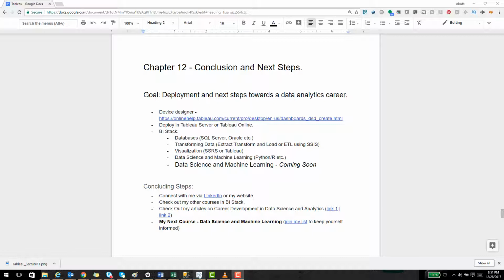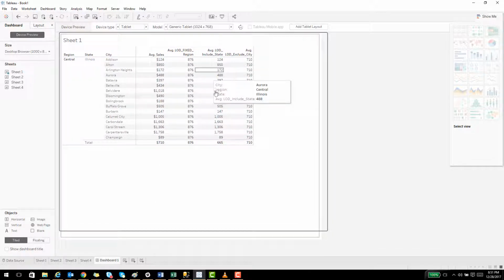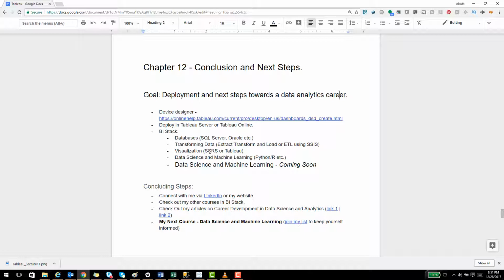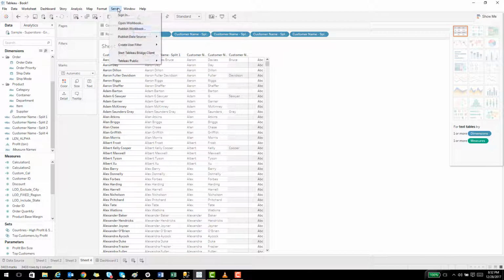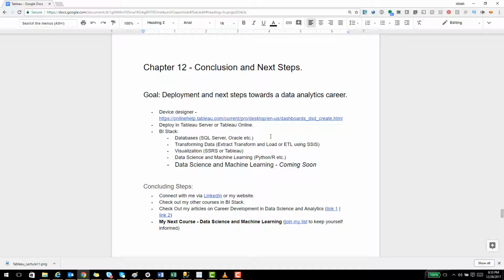Tableau Tutorial: Lecture 12 Conclusion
Chapter 12 - Conclusion and Next Steps.

Goal: Deployment and next steps towards a data analytics career.

BI Stack:
-Databases (SQL Server, Oracle etc.)
-Transforming Data (Extract Transform and Load or ETL using SSIS)
-Visualization (SSRS or Tableau)
-Data Science and Machine Learning (Python/R etc.)
-Data Science and Machine Learning - Coming Soon

My Next Course - Data Science and Machine Learning (join my list to keep yourself informed)